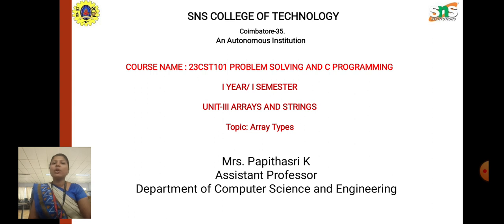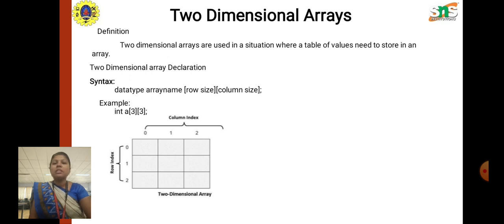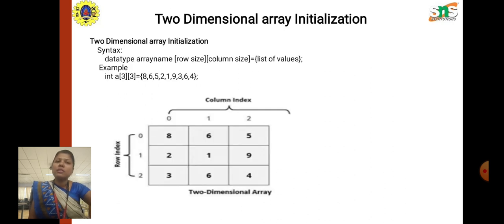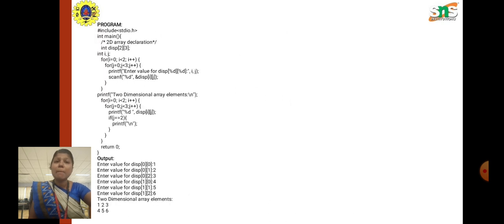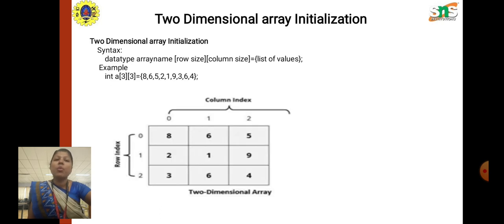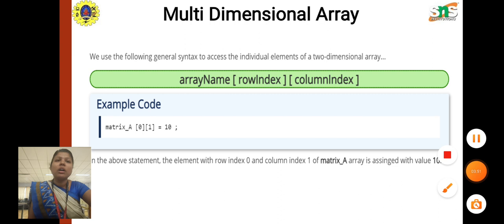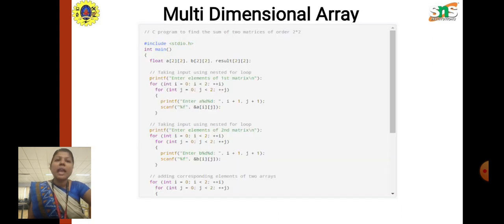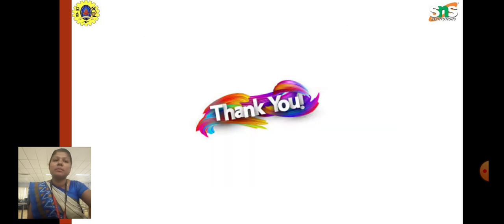Array Types-Two Dimensional Array